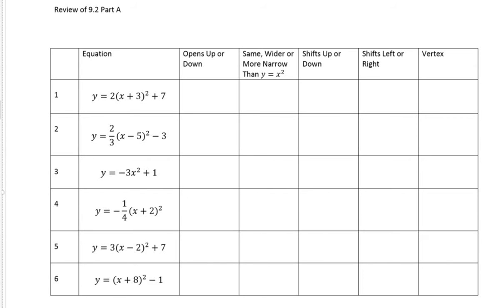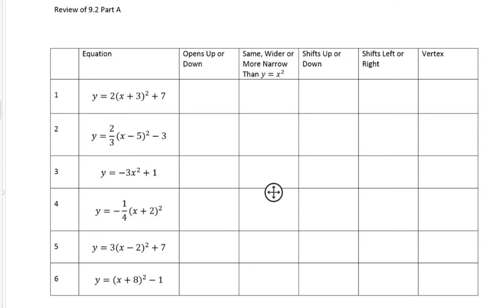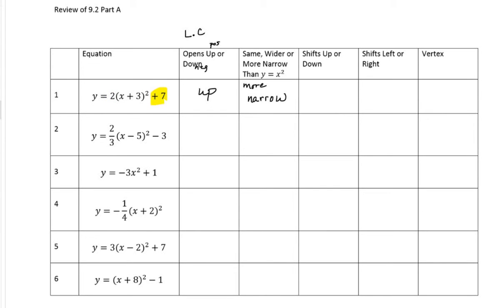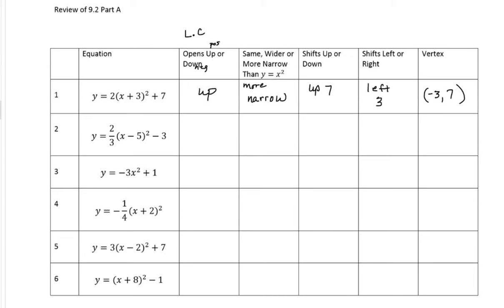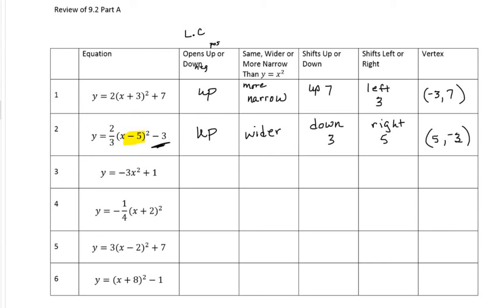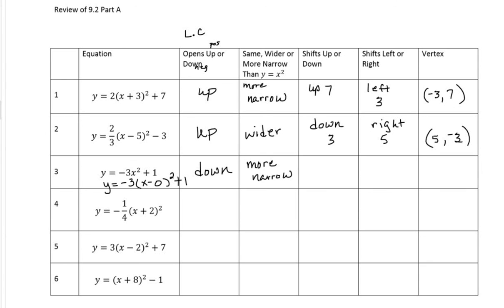College Algebra 9 2 Review of 9 2 Part A